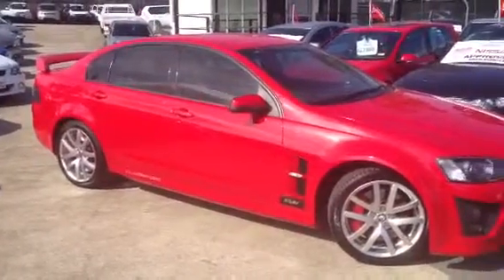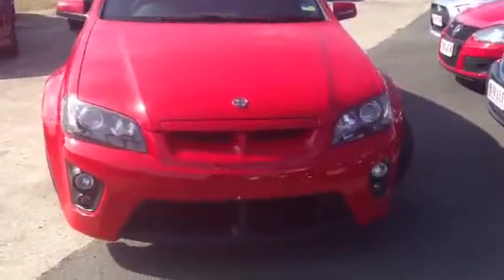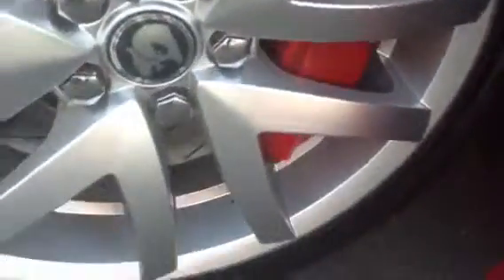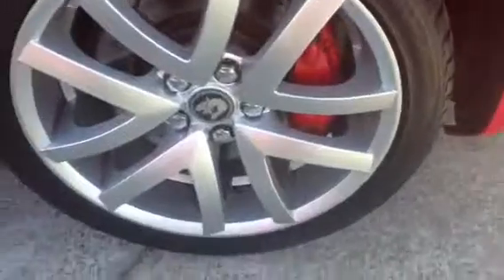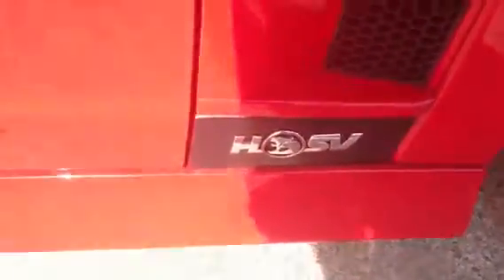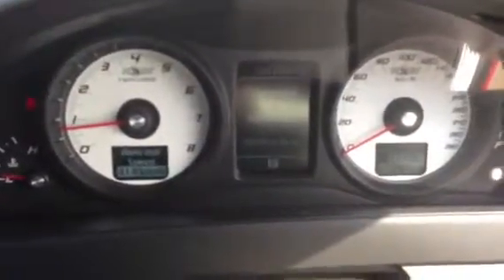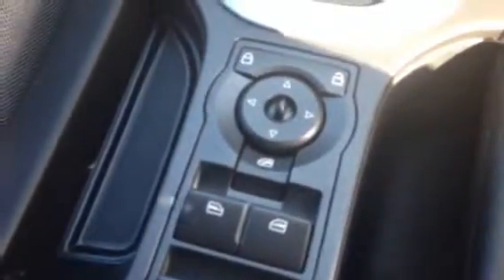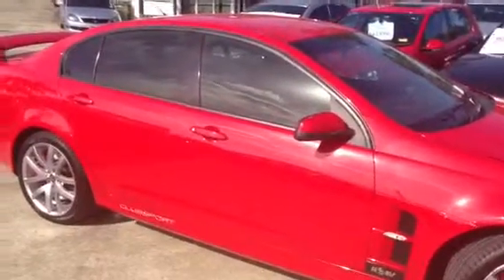2006 HSV Clubsport R8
2006 HSV Clubsport R8